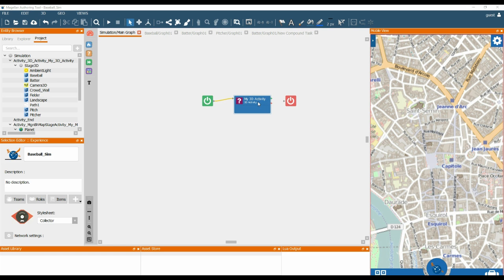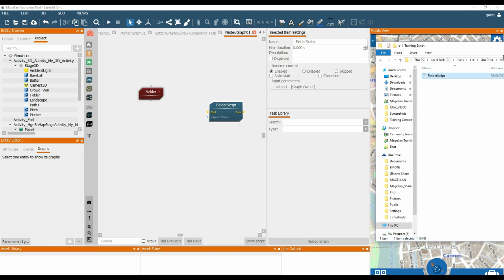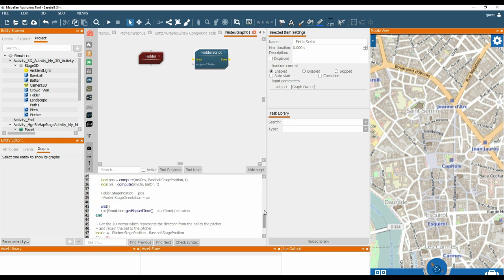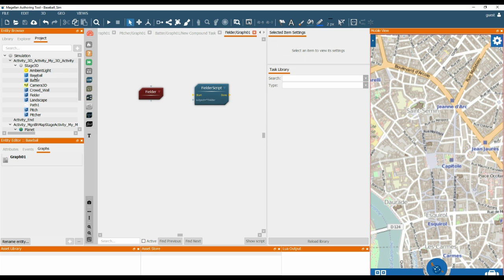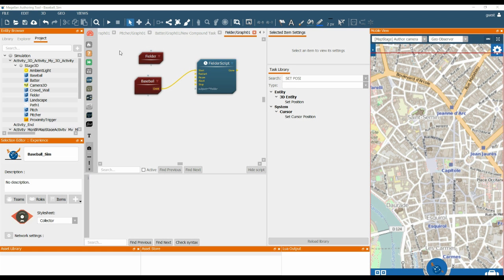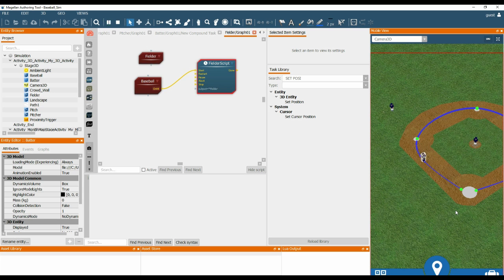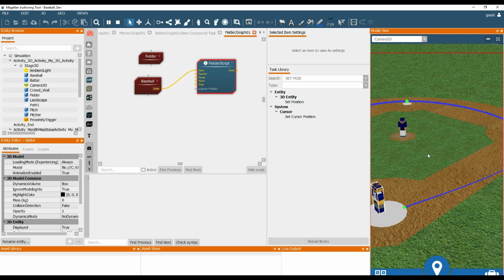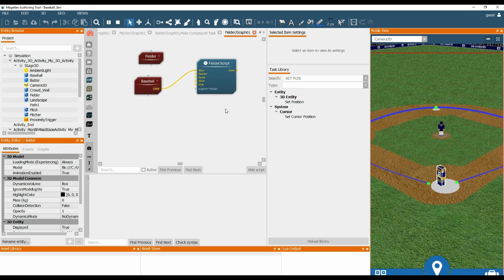Tutorial 21: Using LUA Scripts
Learning Objectives:
•  To familiarise end-users with the MAGELLAN Authoring Tool (MAT) User Interface (UI) and layout manipulation
•  To equip end-users with the skill needed to create 3D games and simulations.

It is expected that by the end of this video tutorial, end-users will be able to:
o  Add LUA scripts to GRAPH
o  Create a Proximity Sensor and Observe Entities.